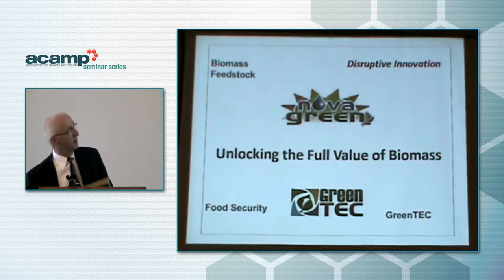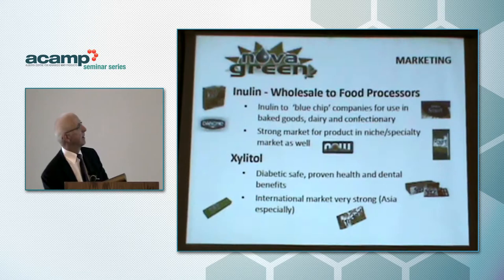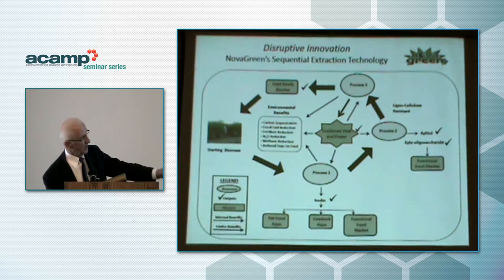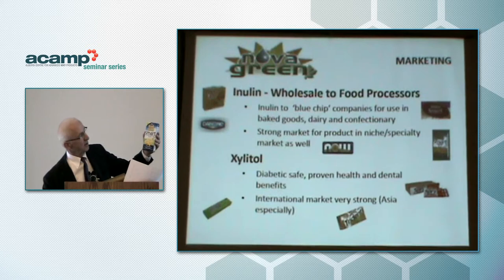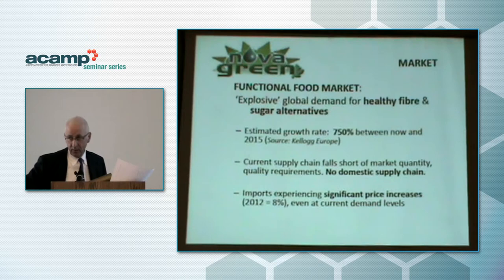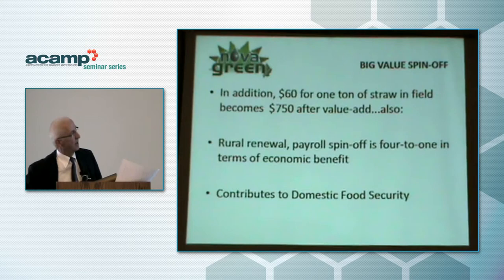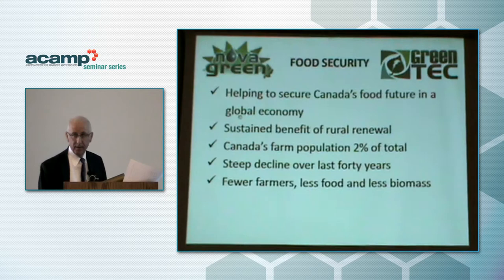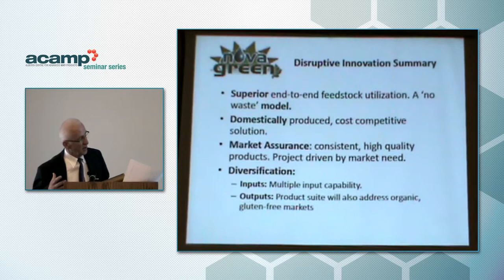Larry Donovan - Unlocking The Full Value Of Biomass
2012 ACAMP Agriculture & Forestry Seminar